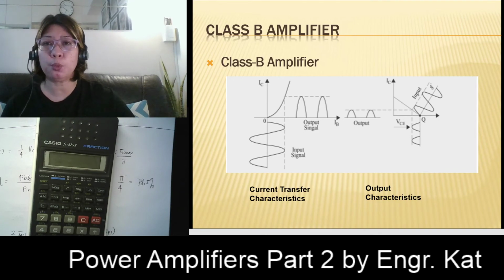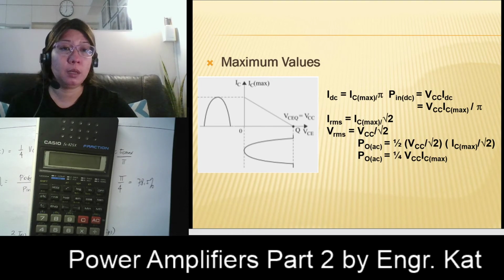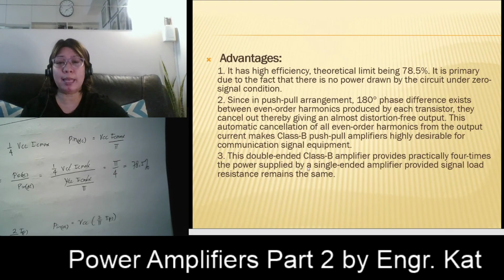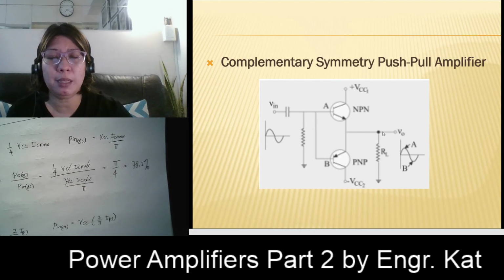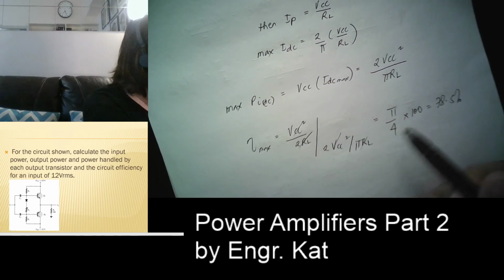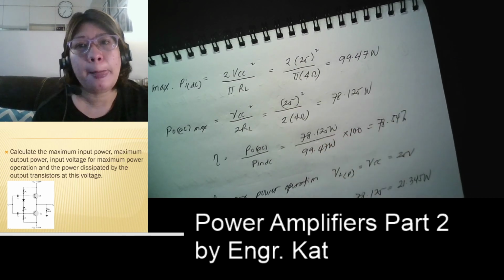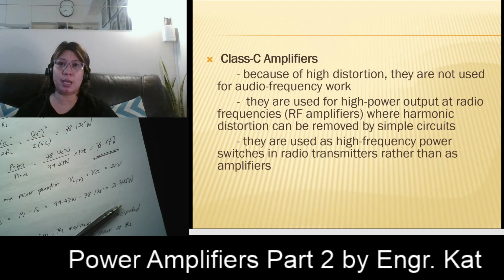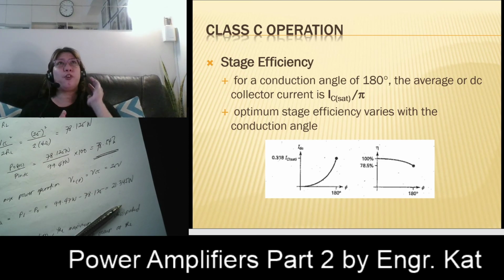Power Amplifier Part 2 (Electronics 2)